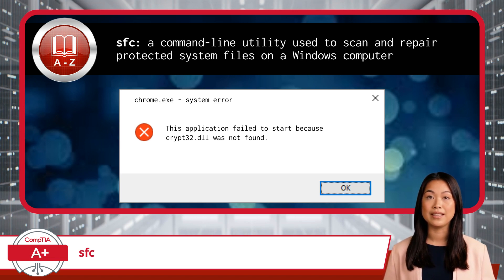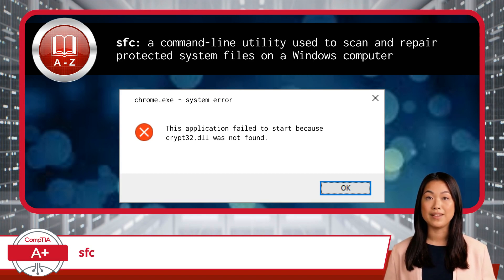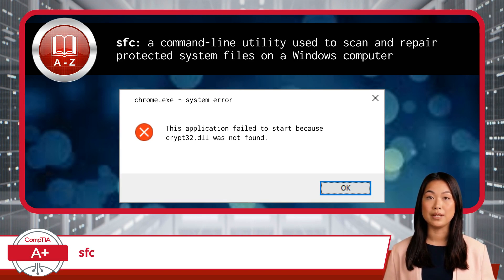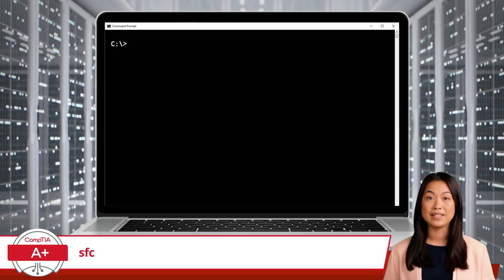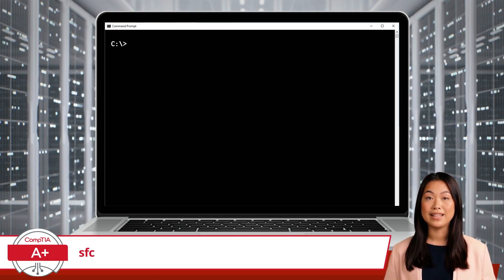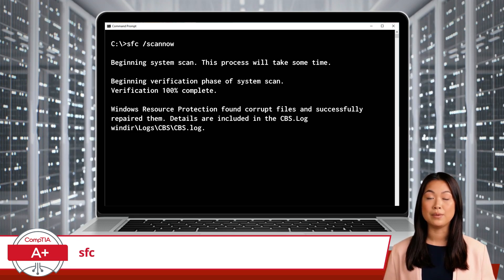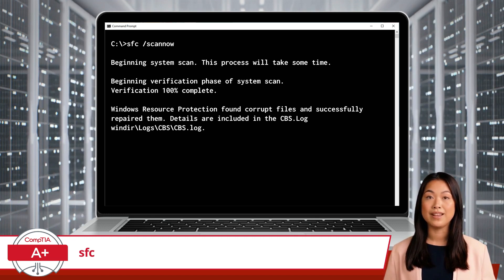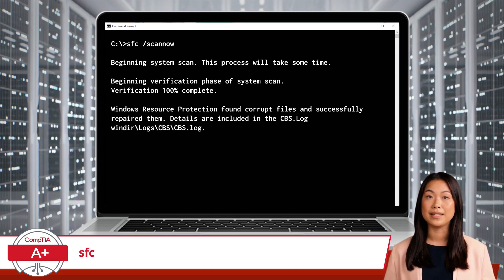CompTIA A+ Core 2 (220-1102) | sfc | Exam Objective 1.2 | Course Training Video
CompTIA A+ Core 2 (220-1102) | Exam Objective 1.2 | Given a scenario, use the appropriate Microsoft command-line tool - sfc